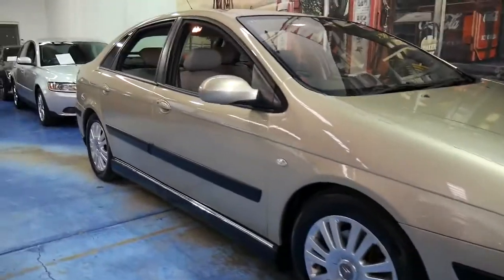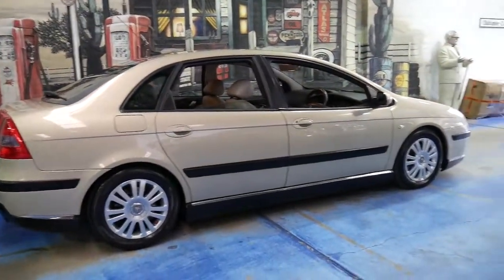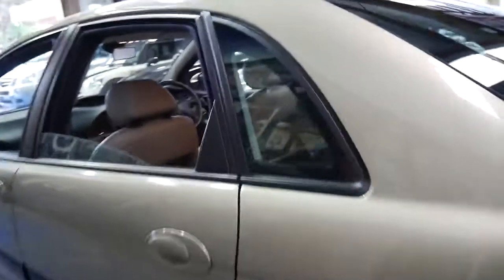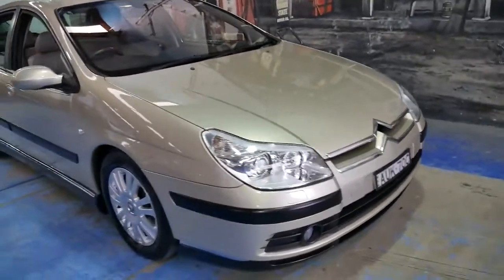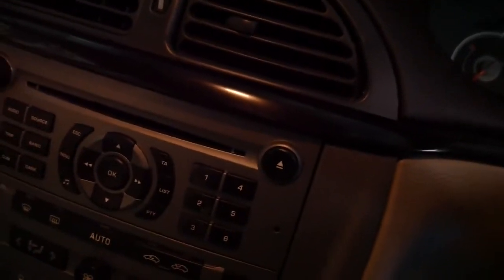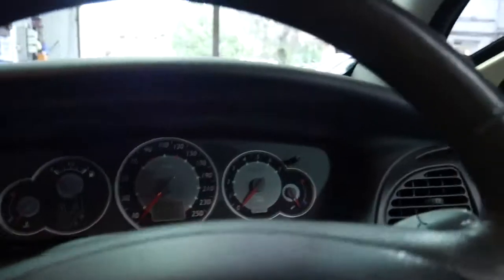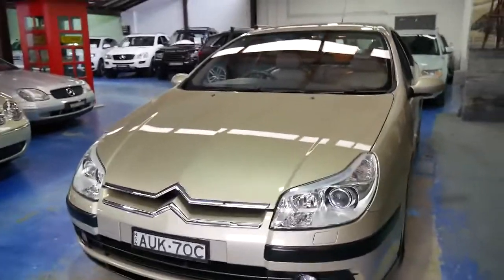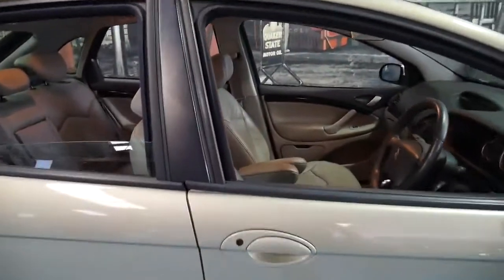(MY06) Citroen C5 2.2 Hdi Exclusive 128,000 klms